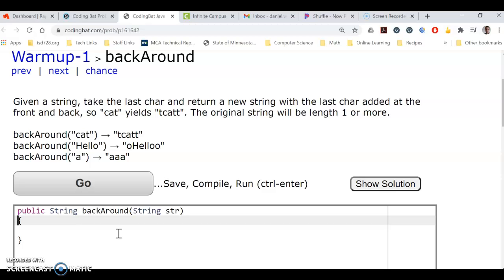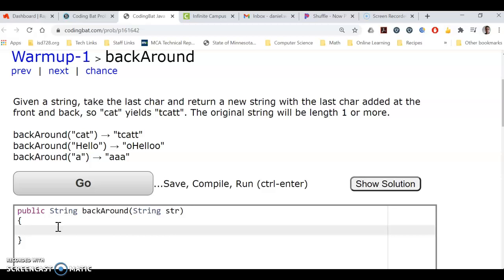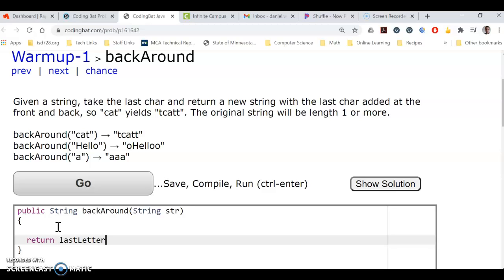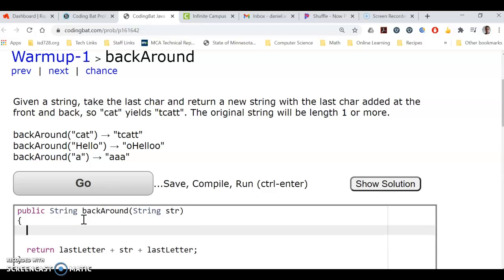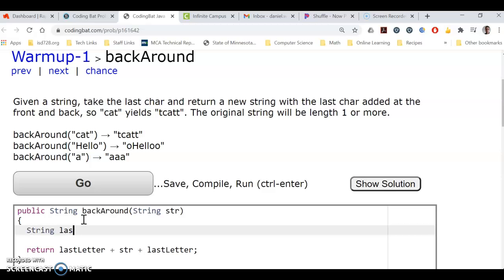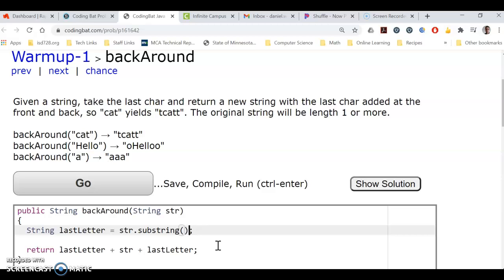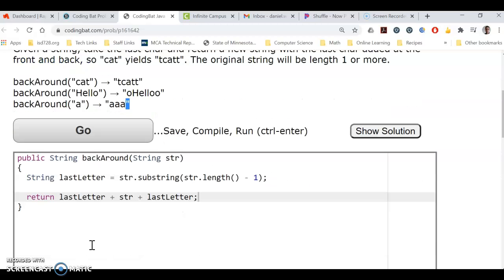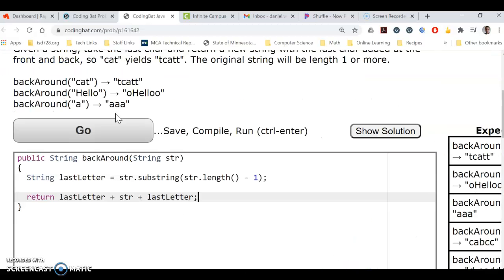Help with Coding Bat #3 (backAround)